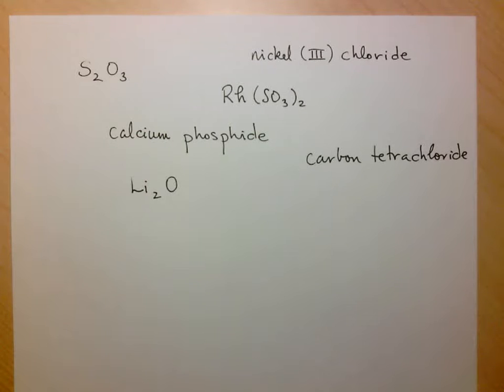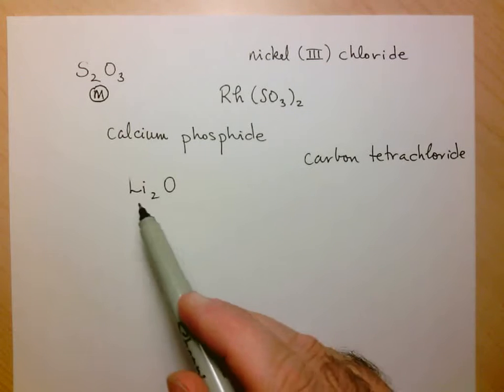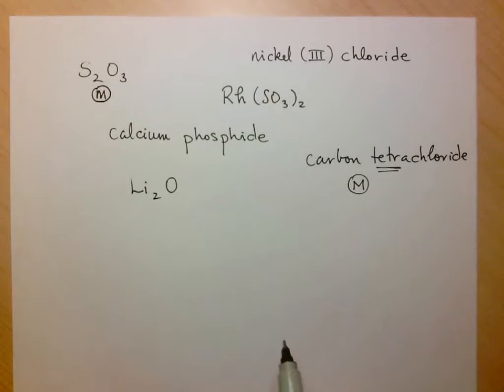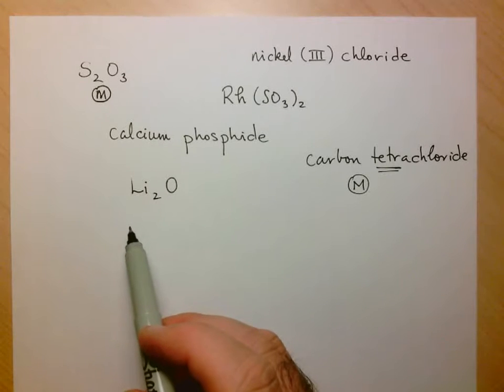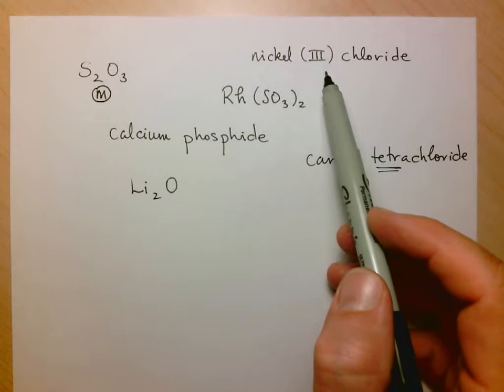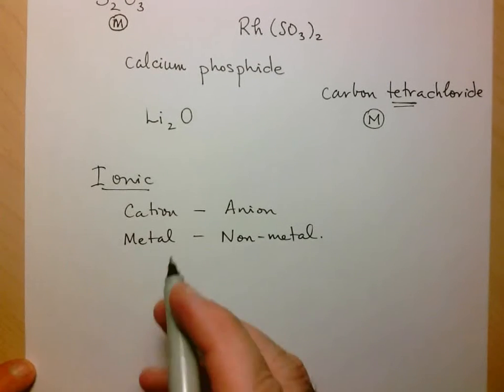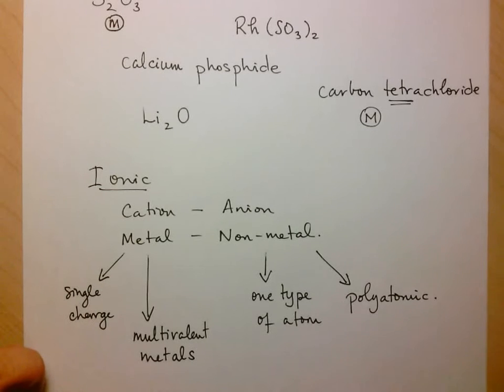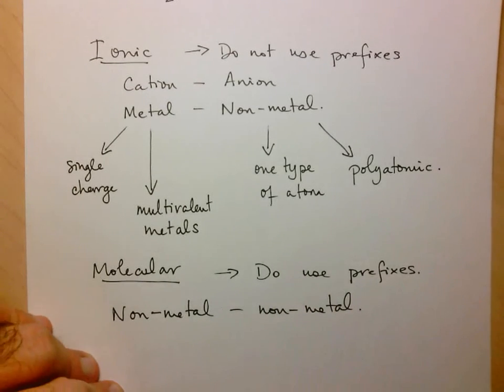SNC2D Distinguishing the type of compound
How to distinguish between ionic and molecular compounds.